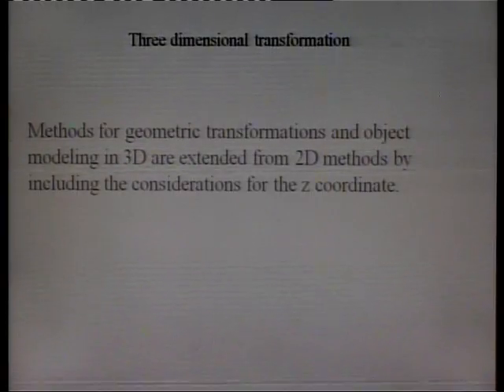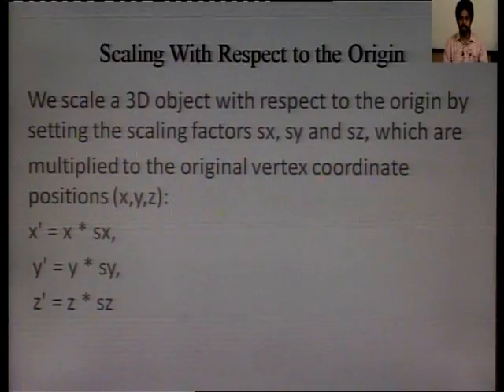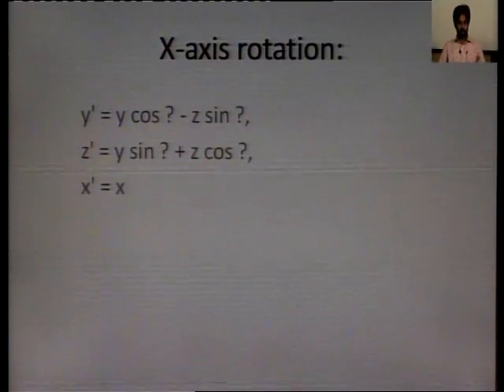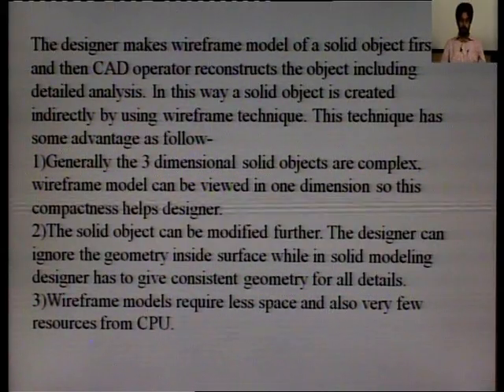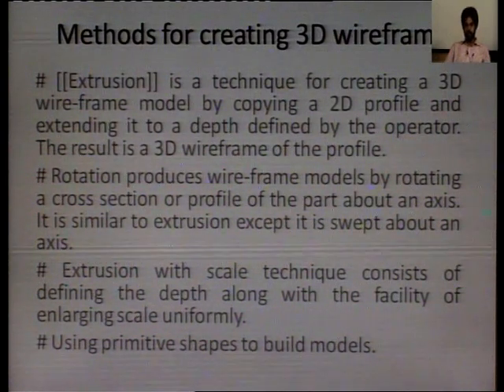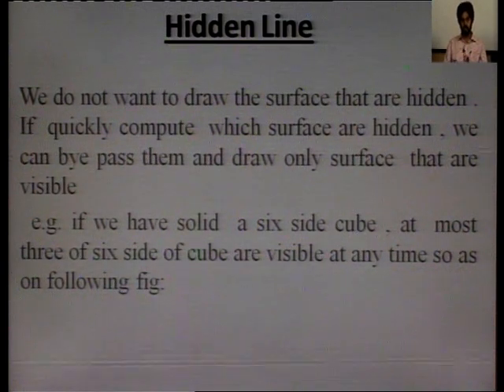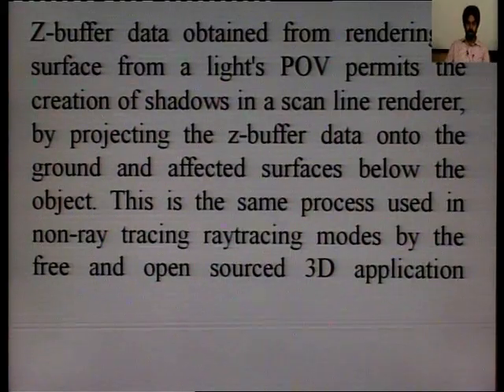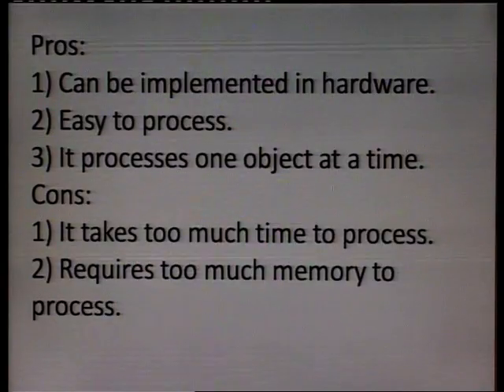Computer Engineering_Computer Graphics_3D Transformation Wireframe Z Buffer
Welcome to this lecture on Three Dimensional Graphics — 3D Transformation Translation Rotation Scaling Matrix Method, Wireframe Model Pros Cons Vertex Edge Table, Hidden Line Elimination Visible Surface, Hidden Surface Removal Projector Method, Z Buffer Depth Buffer Algorithm Steps Initialization Scan Conversion Visibility, Advantages Hardware Implementation — fully aligned with the PSBTE&IT diploma curriculum.

In this lecture you will learn:
• 3D graphics introduction — extension of 2D by including Z coordinate for exact position and shape
• Translation in 3D — x' = x+tx, y' = y+ty, z' = z+tz, matrix method with tx ty tz
• Scaling in 3D — x' = x*sx, y' = y*sy, z' = z*sz with respect to origin, matrix method
• Rotation in 3D — around X Y Z coordinate axes formulas with cos theta sin theta
• Wireframe model — geometric modeling by characteristic lines and points, outer structure only
• Pros and cons — simple input useful for system development, no inside outside boundary info
• Vertex and edge tables — 3D coordinates per vertex, start end vertex per edge for object generation
• Hidden line concept — internal lines not visible, draw only visible surfaces, cube three sides visible
• Hidden surface removal — projector direction, overlapping triangle circle rectangle, identify hidden surfaces
• Z buffer algorithm — depth buffer for video editing 2D in 3D space, shadow rendering, post-production texturing
• Z buffer steps — initialize Z buffer frame buffer, scan conversion compare depth, update if z greater than stored
• Advantages — implementable in hardware, easy to process, processes one object at a time

Curriculum Alignment: This lecture is fully aligned with the PSBTE&IT (Punjab State Board of Technical Education & Industrial Training) Computer Graphics curriculum for the Computer Engineering diploma program. Three Dimensional Transformation Wireframe Hidden Surface Z Buffer forms a core module in the syllabus.

Target Audience: Diploma students and faculty of government polytechnic colleges in Punjab (PSBTE&IT curriculum), Computer Engineering diploma students preparing for board exams and practicals, and anyone studying fundamentals of 3D graphics and hidden surface elimination.